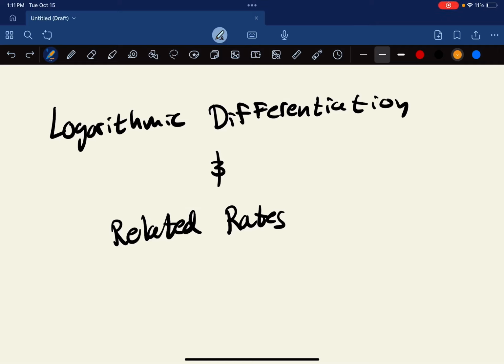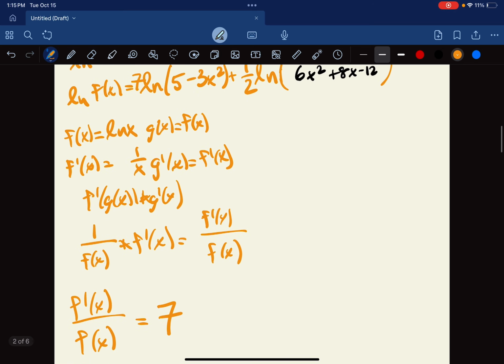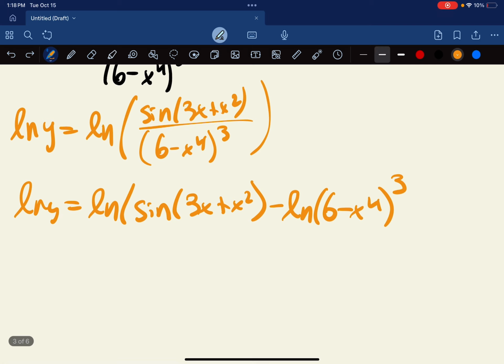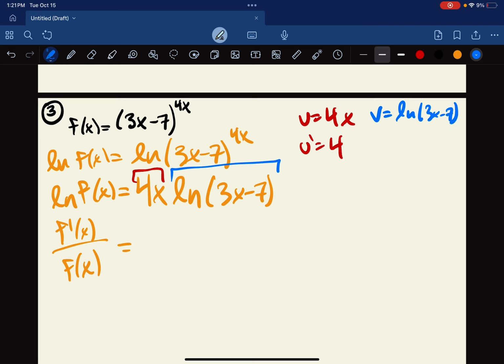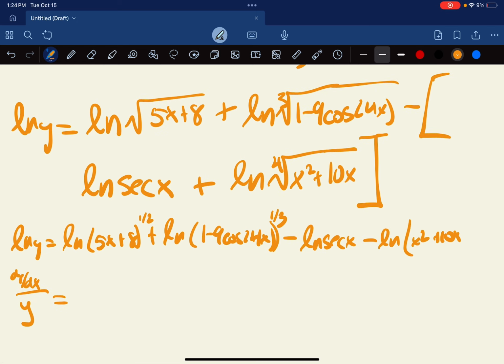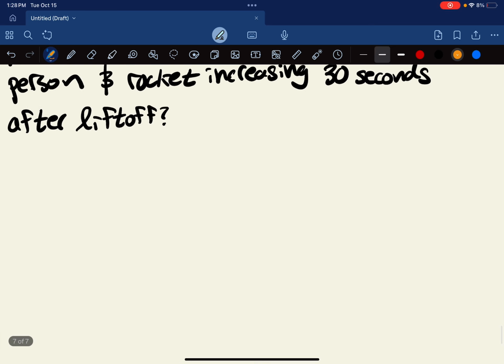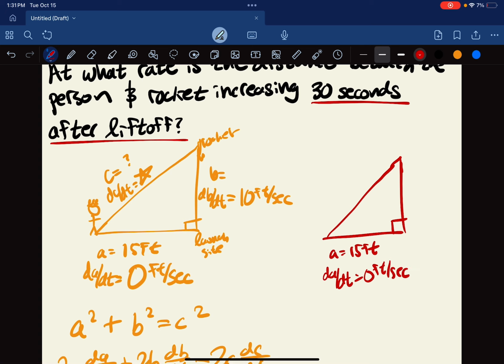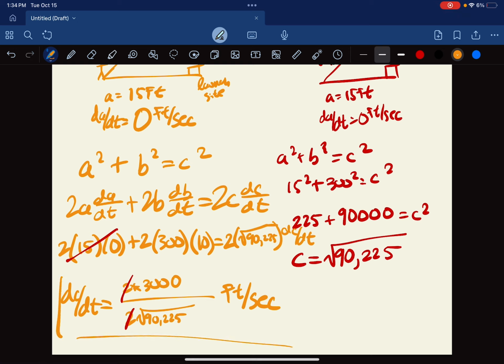Logarithmic Differentiation and Related Rates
There is a mistake in problem #4. I neglected to write the ln(secx) term in the final answer, but it should be included